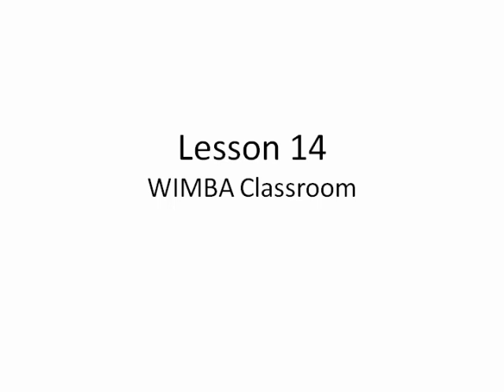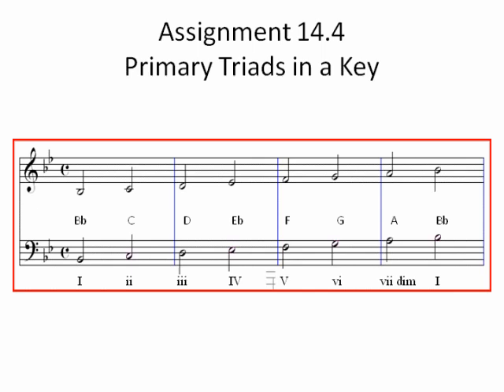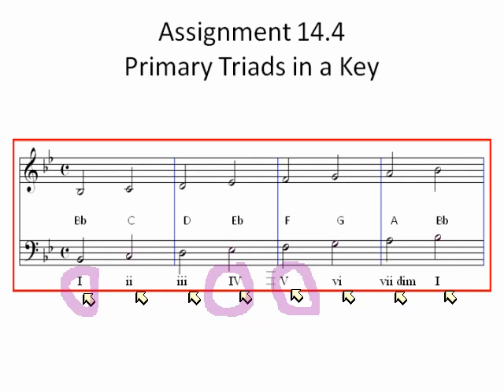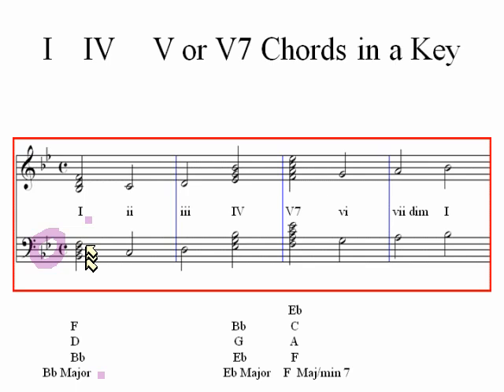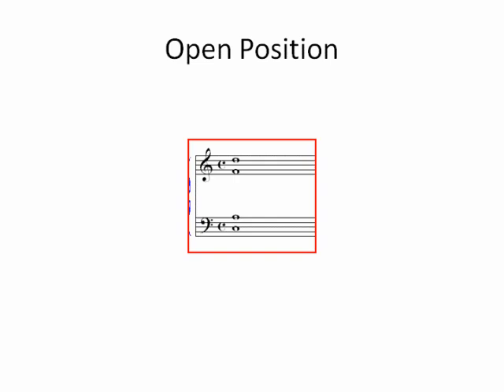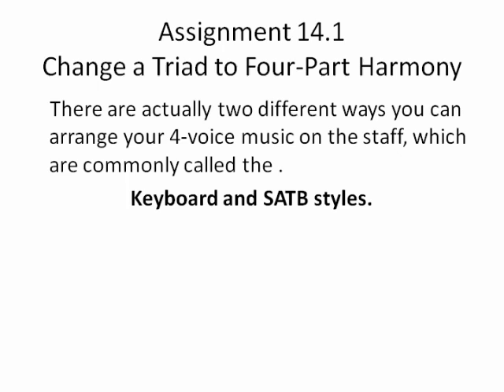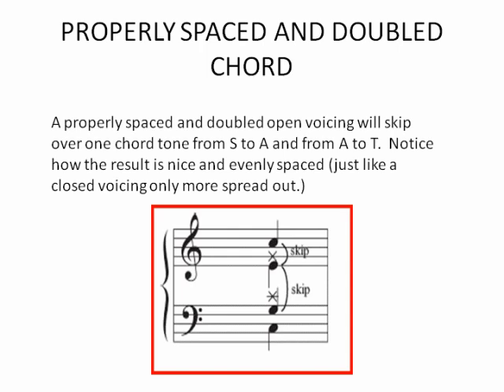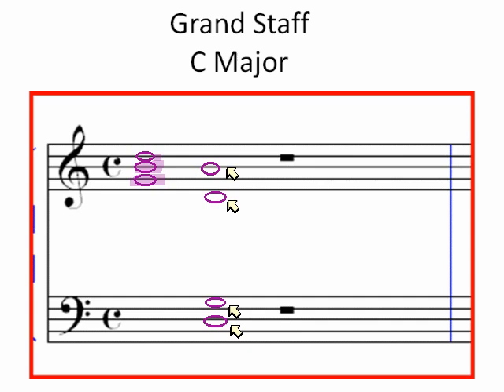MUSI 1301 Margaret Chisholm WIMBA Lesson 14 Archive Part 1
MUSI 1301 Chisholm WIMBA Lesson 14 Archive Part 1

Help for Lesson 14 assignments 14.4 and 14.1